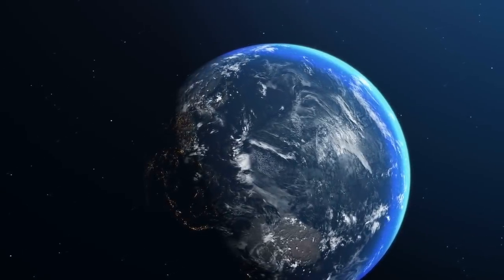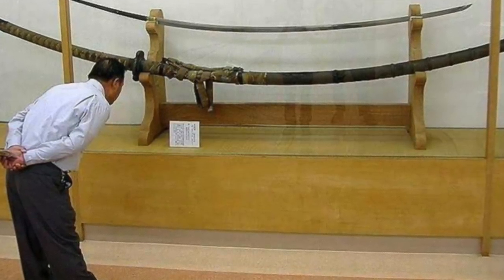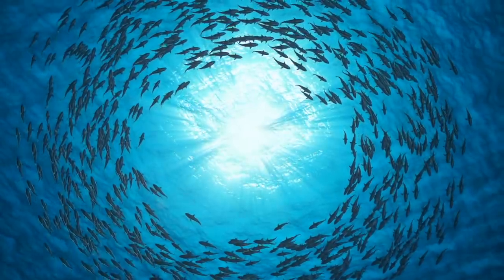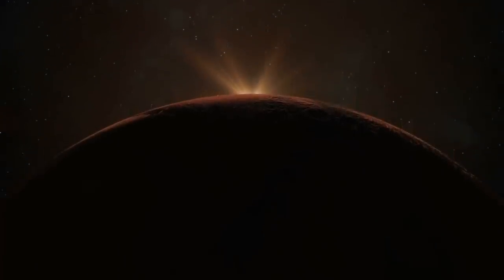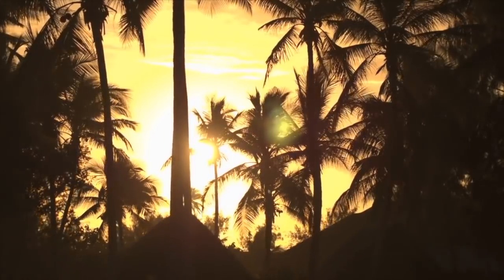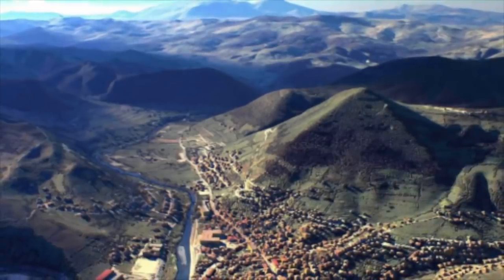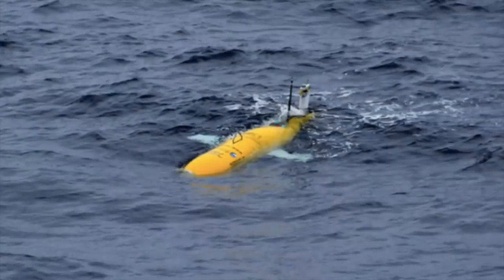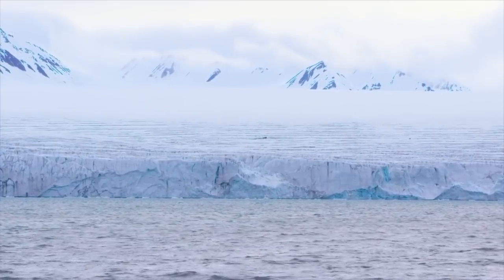5 Most Incredible And Unexpected Recent Discoveries Made By Researchers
5 most incredible and unexpected recent discoveries made by researchers. Today, we take a look at these 5 most incredible and unexpected recent discoveries.

Over the years, scientists and researchers have uncovered some mysterious items. Some of these have helped us to better understand our Earth's history and what was going on in these areas hundreds or thousands of years ago. So today, we take a look at these 5 recent discoveries.